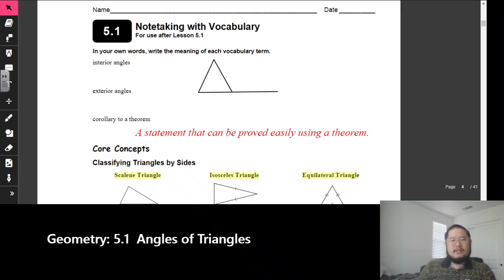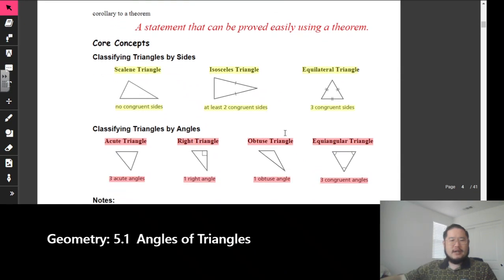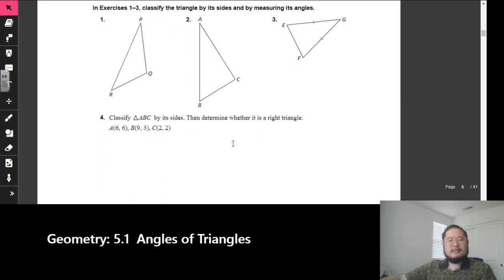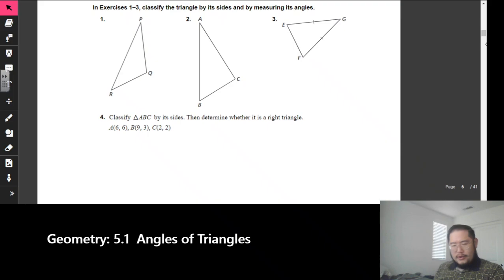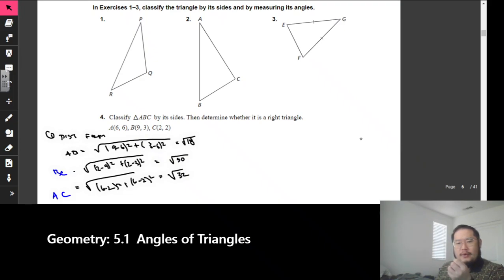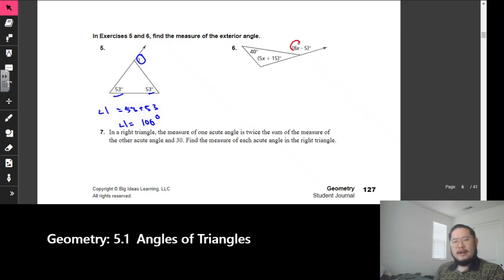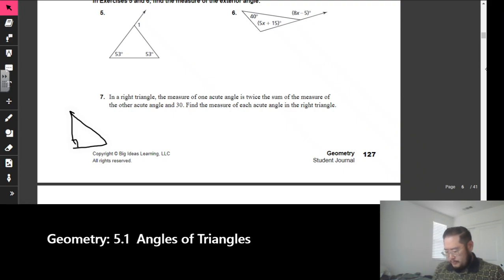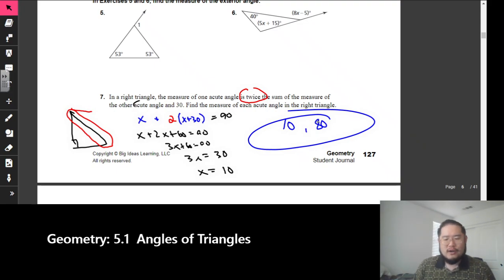Geometry: 5.1 Angles of Triangles